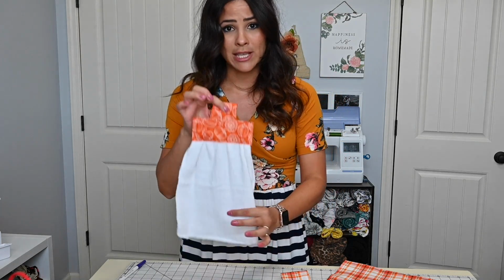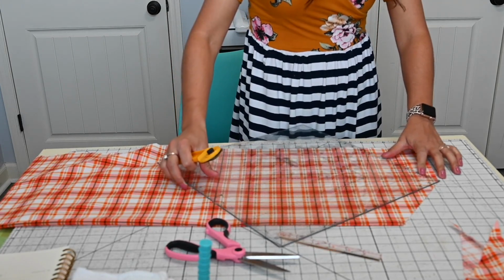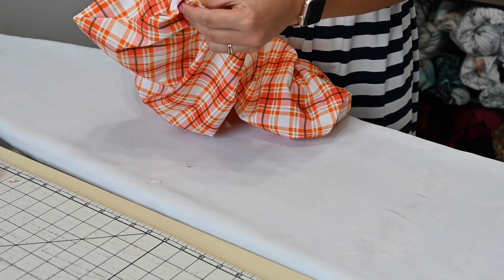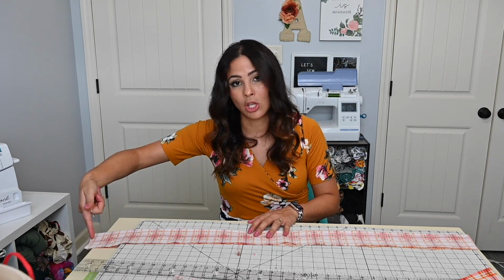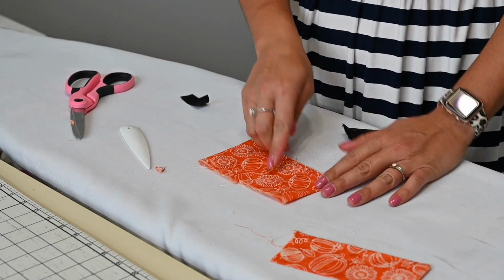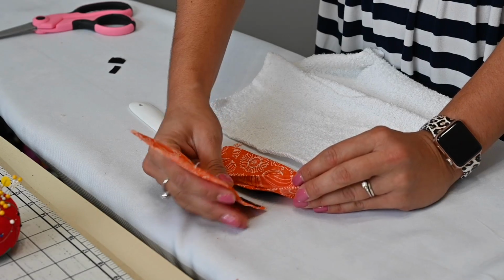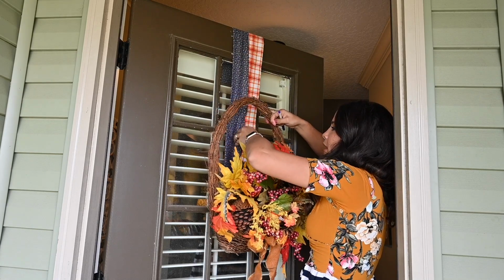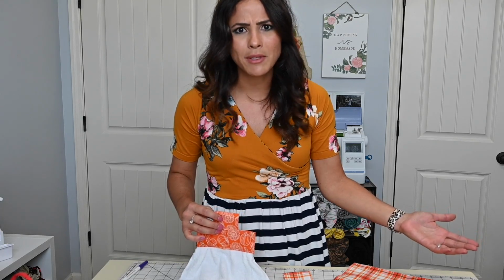Sewing Easy DIY Home Decor!!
Today we are sewing up some cute projects to decorate our home! Super Easy and Super cute!
a Dish towel hanger, Table runner and a Wreath Hanger, Let's have fun sewing together!!